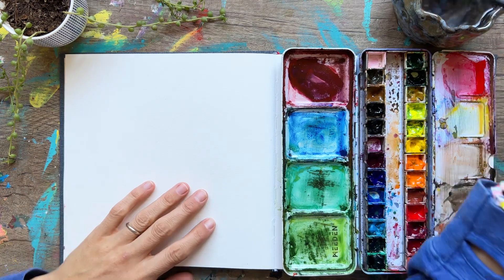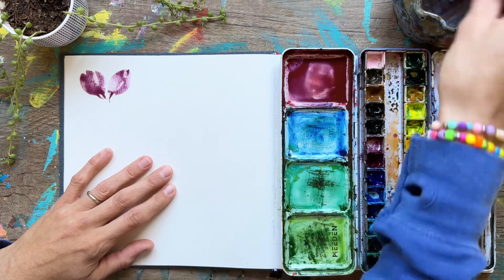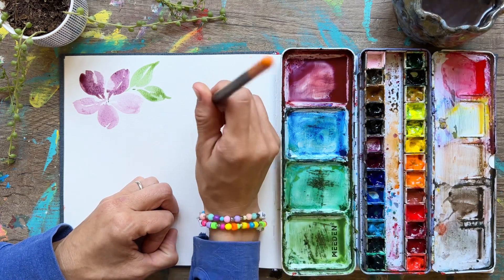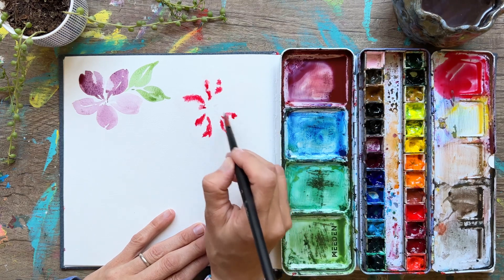Seven watercolor painting techniques that every beginner should know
Seven watercolor painting techniques that every beginner should know. these watercolor, painting techniques will help you step up your game and enjoy more variety in your paintings! Let me know which one you like the best below in a comment?

❤️ My newsletter: Learn about painting and self-care tips, promos and sales, and when I share a free tutorial!

Song: Calm Water
Artist: Roa